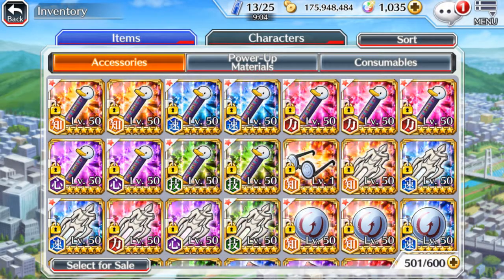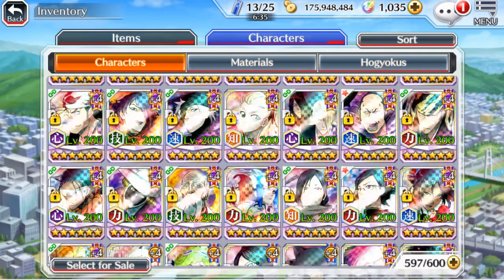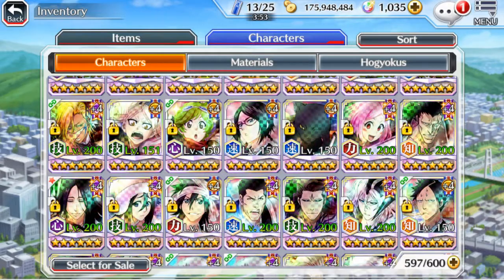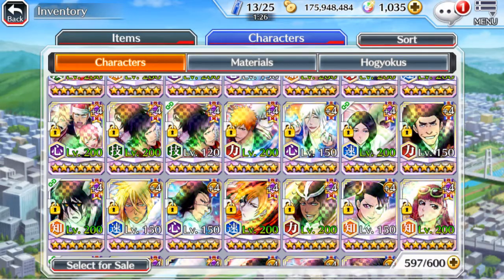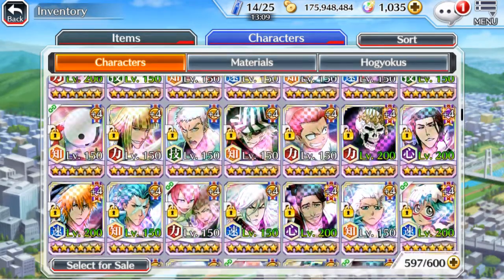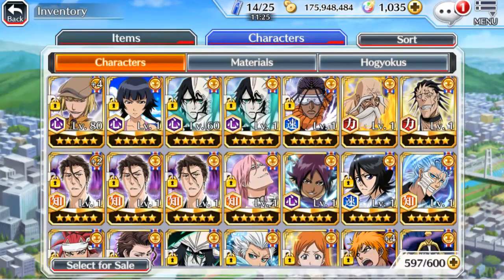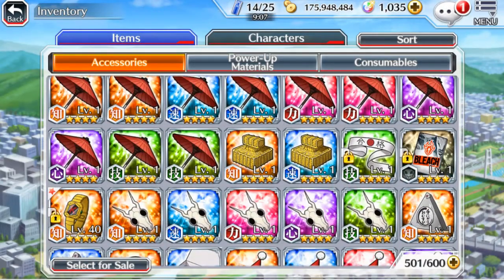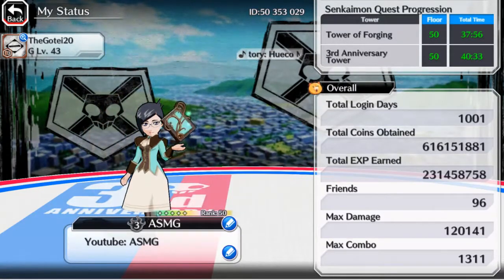1000* Day Account Showcase! - Bleach Brave Souls